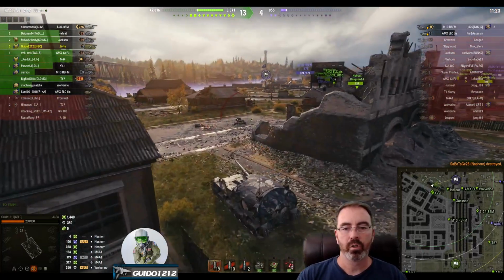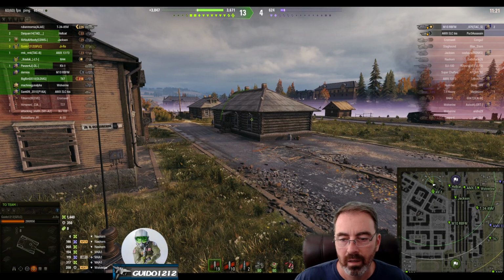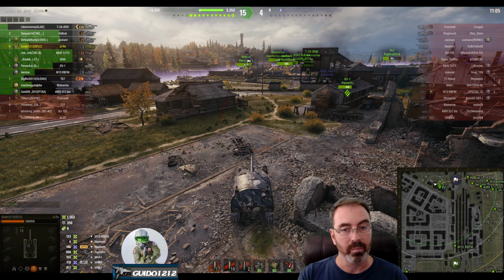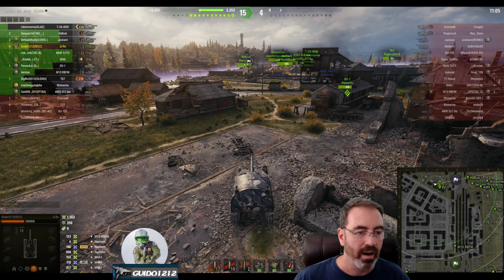Quick Tactics Tip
Destructible terrain, especially buildings sometimes need to be destroyed.